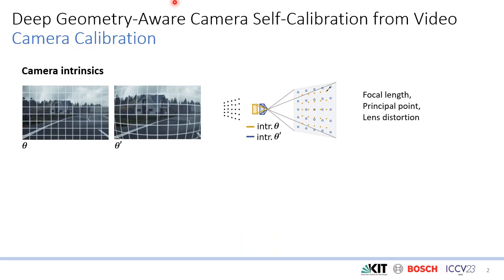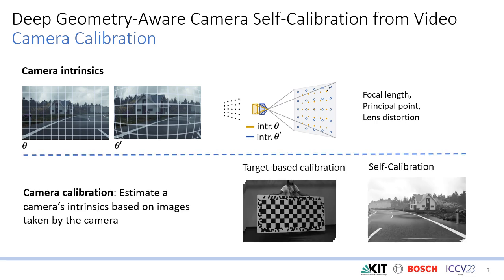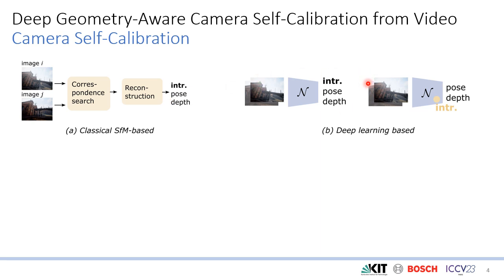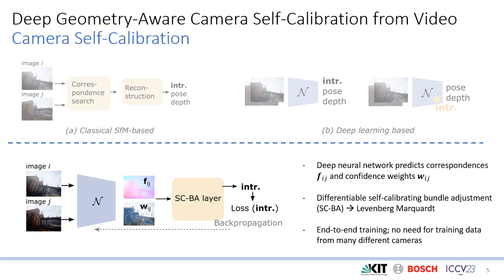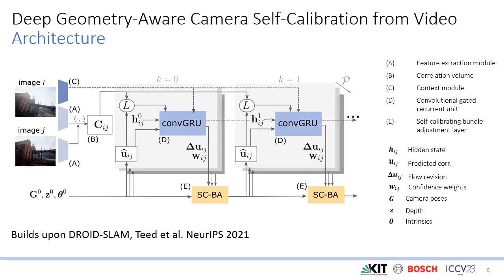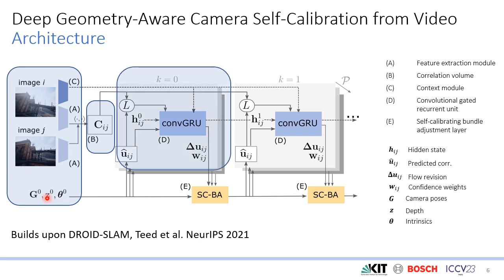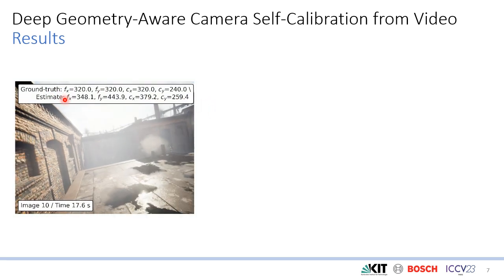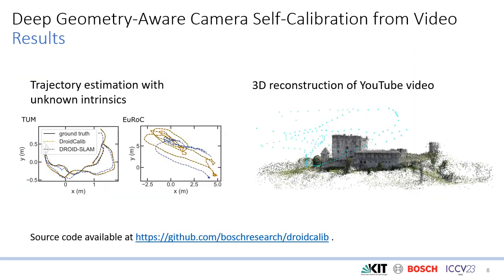Deep Geometry-Aware Camera Self-Calibration from Video